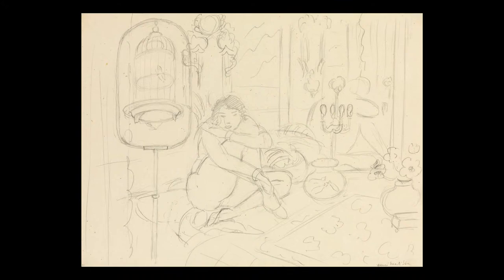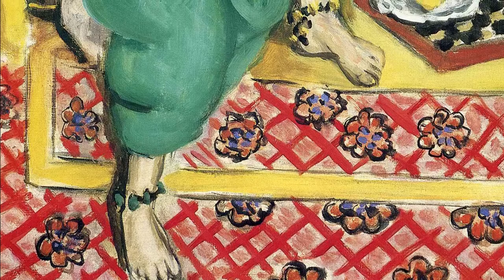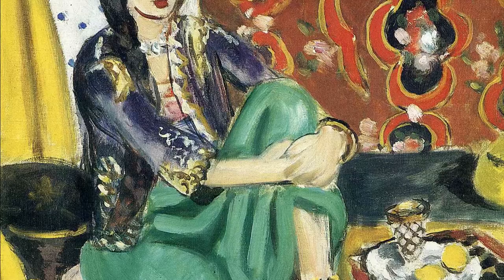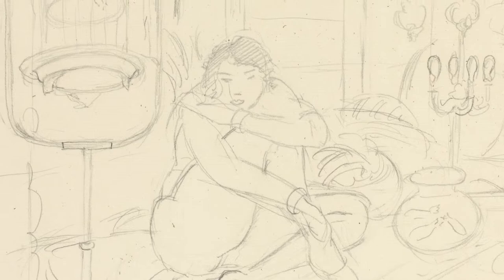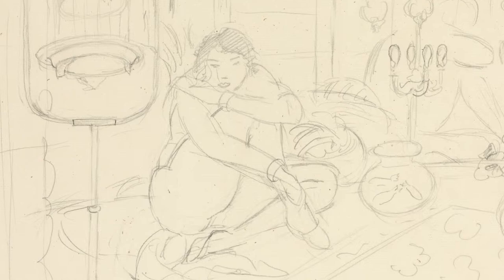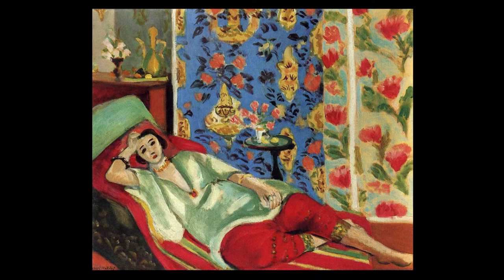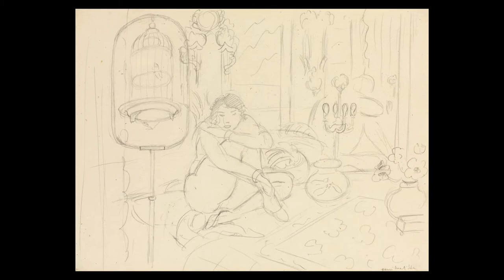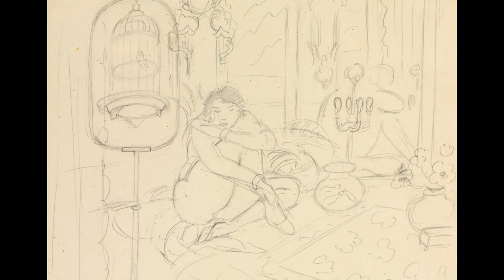Henri Matisse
This video was commissioned by The Stern Pissarro Gallery in London, England, The drawing by Henri Matisse, "Woman Seated in Interior" from the "Obalisque Series" was part of the 2015 exhibition "Works on Paper".